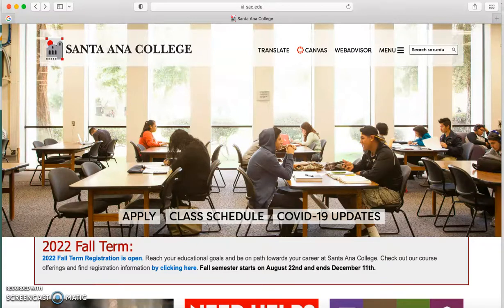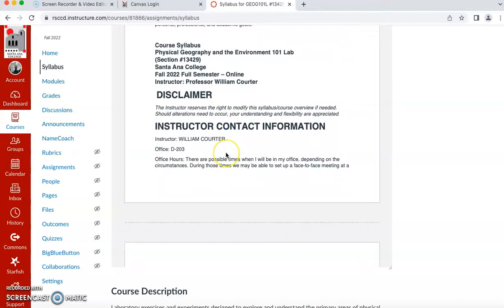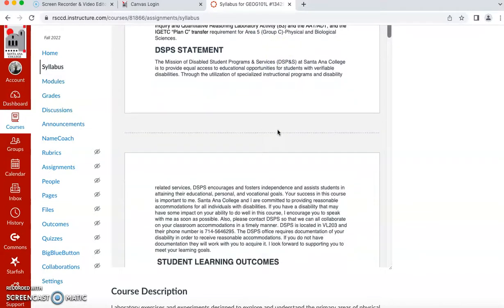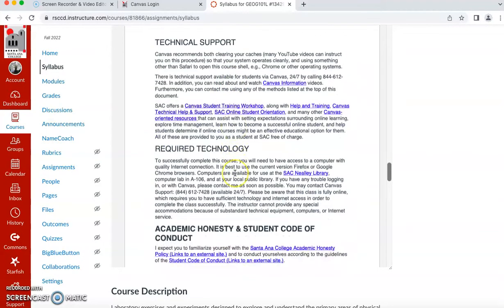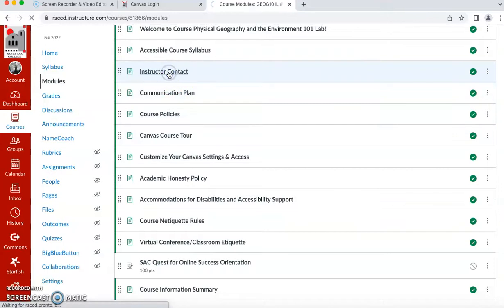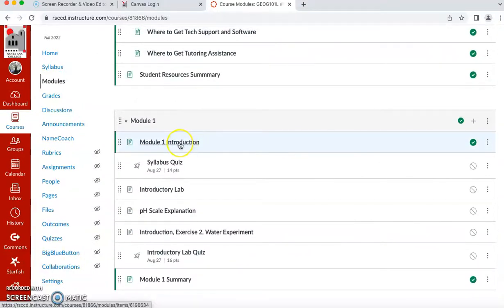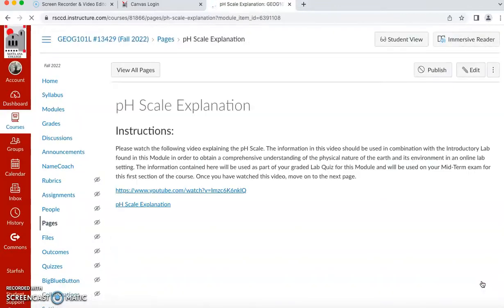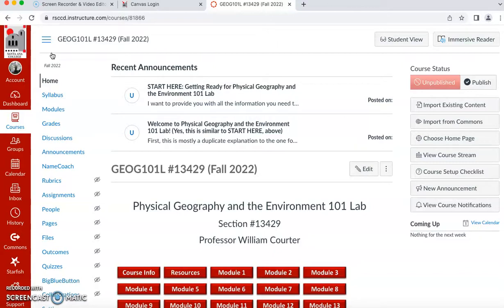G101Lab 13429 Intro Video